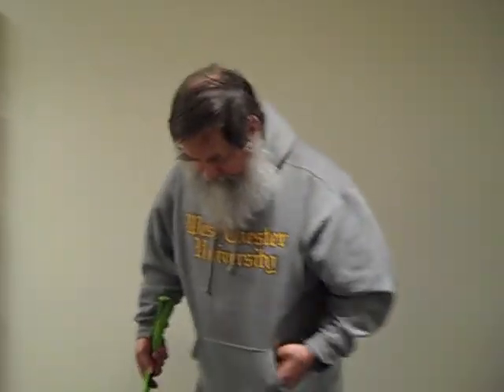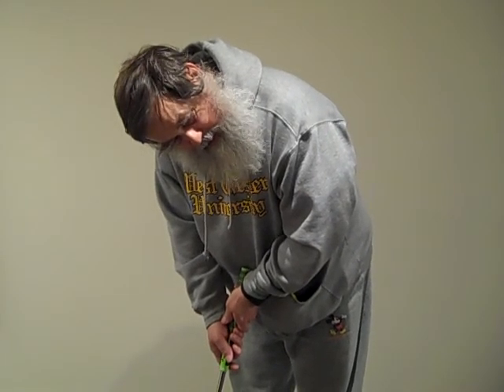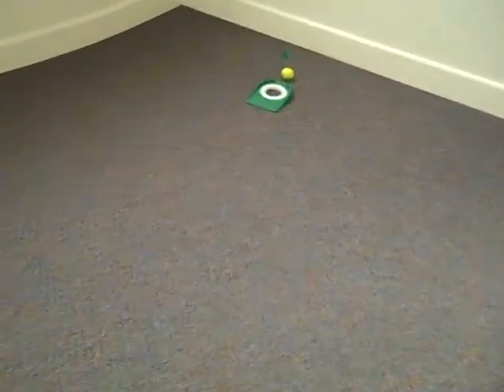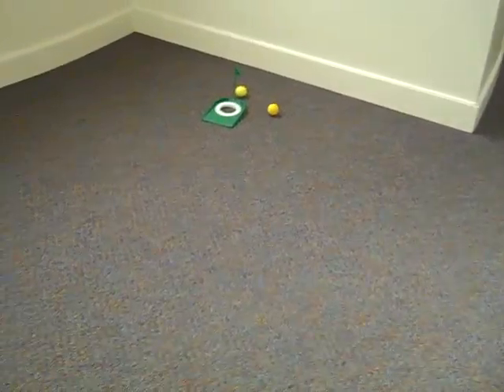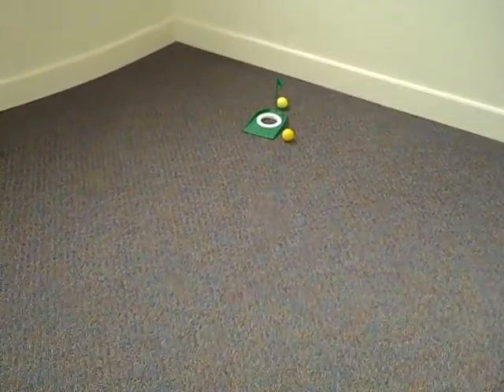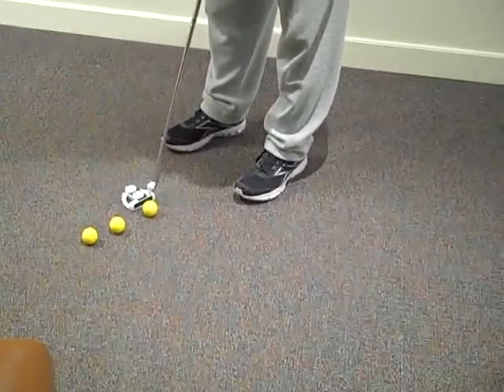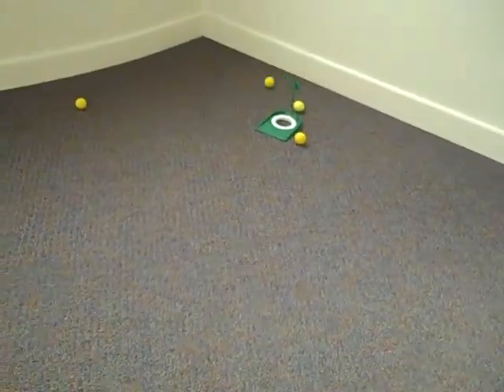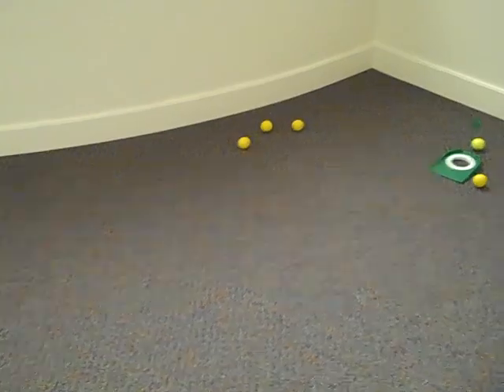Indoor golf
this might be an off putting video!